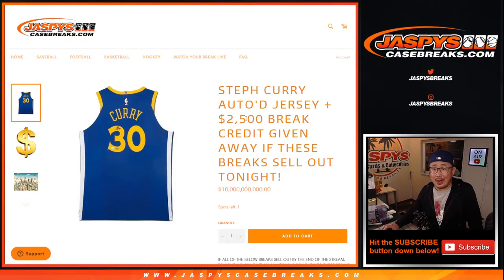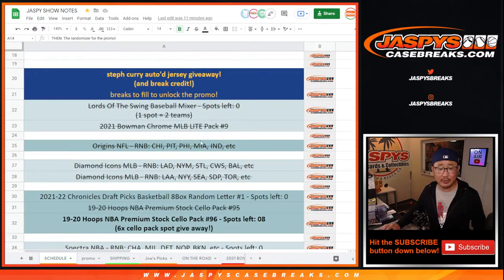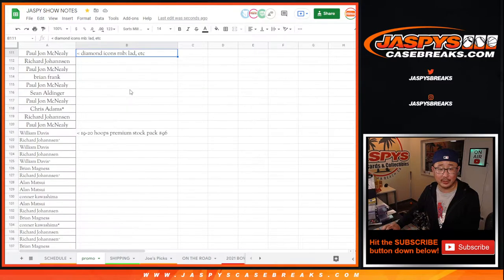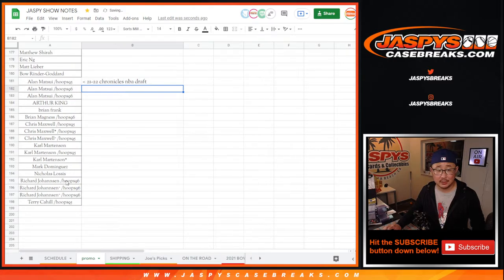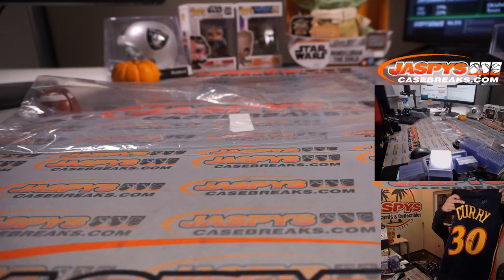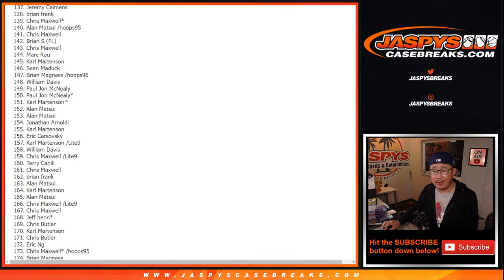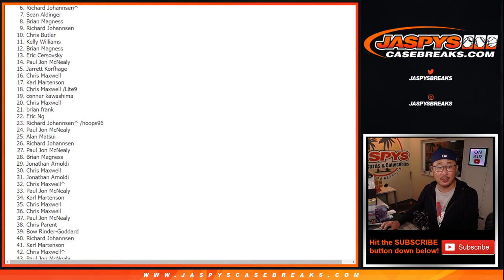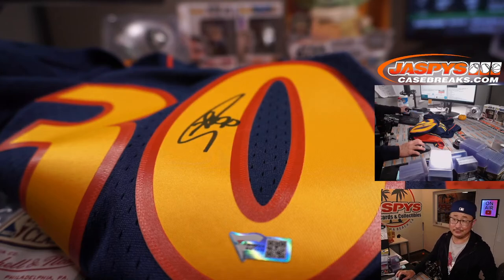M, 10.11.21 // Jaspy's Steph Curry Promo Randomizer!